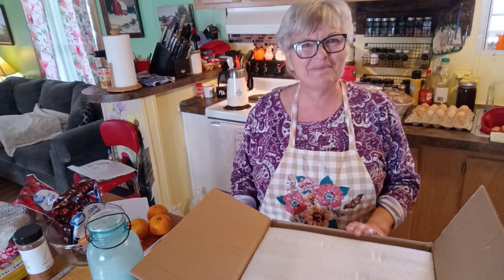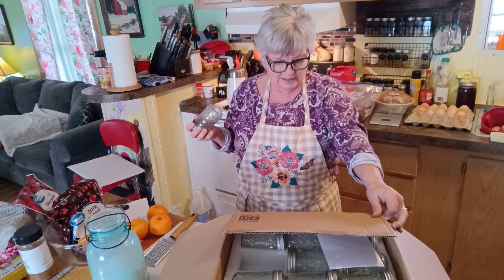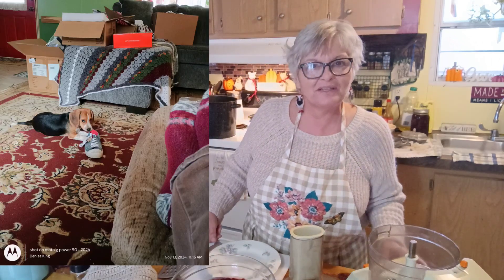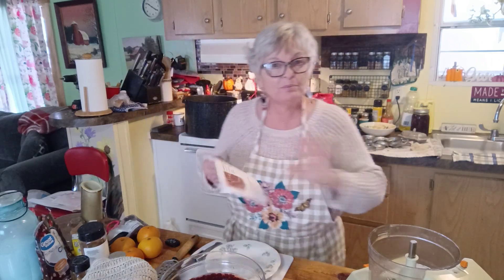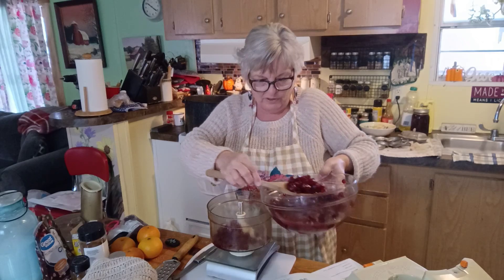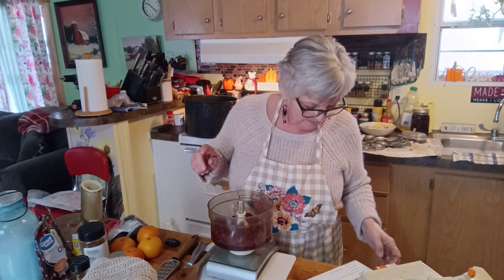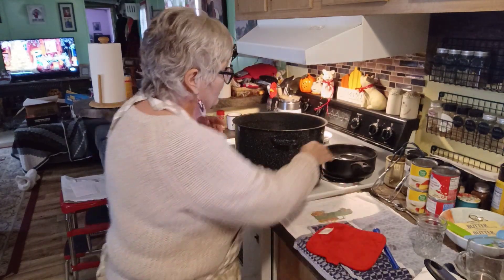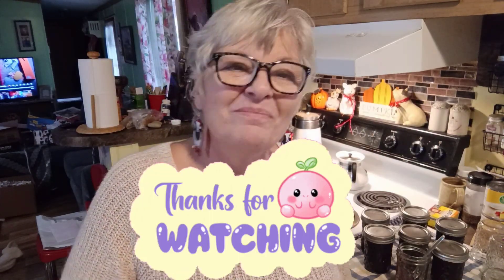Let's make some Christmas Jam! Great for gift giving! Easy to make too!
Hey everyone, it's that time we start thinking of gifts for Christmas!
This is an easy recipe that seems to never fail!

What you need for this recipe is a water bath canner on simmer.
I use 7 jelly jars or half pints

Making sure your jars are washed sterilized and you want to make sure that they're warm before you put the hot jam into them.

Recipe
12 oz of frozen cranberries thawed
16 oz of frozen cherries or strawberries thawed
One large naval orange or two small tangerines zested and peeled
1/4 tsp ground cloves
1/4 teaspoon ground allspice
1/4 tsp ground cinnamon
One box of powdered pectin 1.75 oz
1/2 cup of water
4 cups of sugar measured out

And a food processor or blender you want to add your cranberries your cherries or strawberries and the whole peeled orange. Coarsely chop, then add the spices and zest and finely chop. It will be a little chunky but you want that so it has some texture.

Add this to a pot on the stove I use a heavy bottom pot because it tends not to scorch. Add the half cup of water and the entire box of pectin stir until mixed. Bring this to a full rolling boil, where you cannot stir it down with your spoon

Add the four cups of sugar stir around it will mix very quickly and bring that back to full rolling boil. As soon as it's a full rolling boil you want to time this for 1 minute exactly try not to go over because it can ruin your pectin setting up.

Remove from heat and ladle into your warm jars wipe the rims and put your lids and rings on.
Put your jars full of jam into your water bath canner and bring to a full rolling boil timing for 10 minutes. Then turn off heat and let rest for at least 10 minutes. Remove from heat and place on to titol covered countertop and let rest for 24 hours.

If you find that your fruit is floating to the top you can flip your jars upside down halfway through and this will disperse your fruit throughout the jar and make it look prettier.

Hope you'll enjoy this recipe and give it a try! We love it We love old fashioned Christmas flavors something to treasure and we love tradition!

Willis and Denise

SKOCHE Mason Jars 8 oz 24 Pack Canning Jars with Airtight Lids and Bands, Ideal for Fermenting, Pickling, DIY Decors, Fruit Preserves, Jam or Jelly, 24 Labels Included